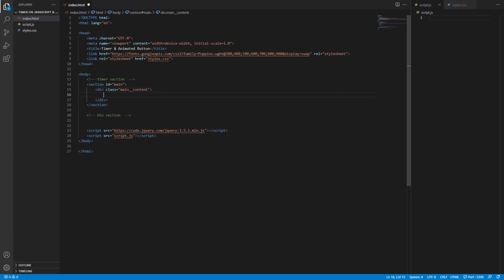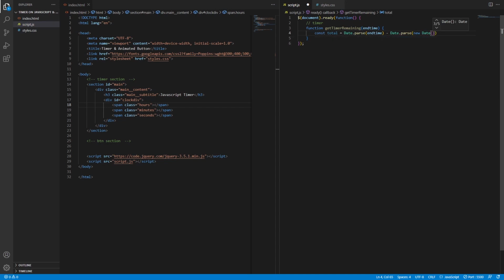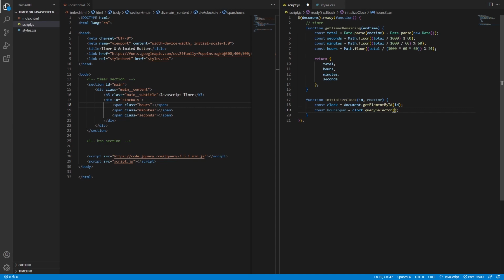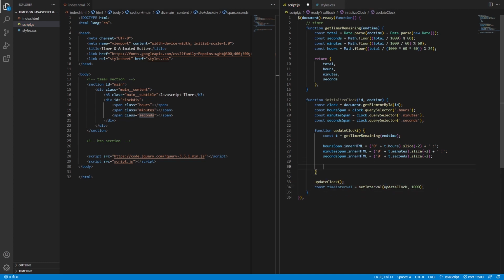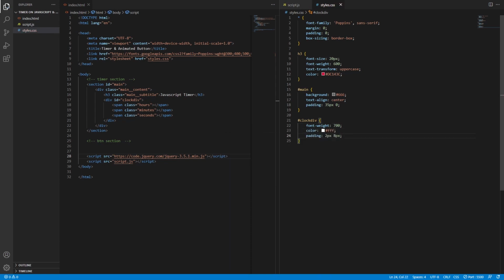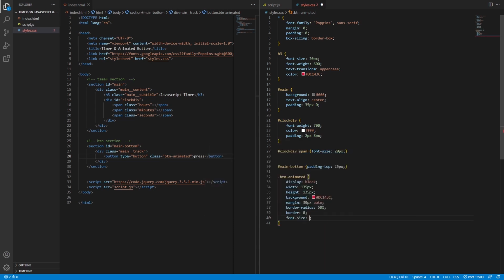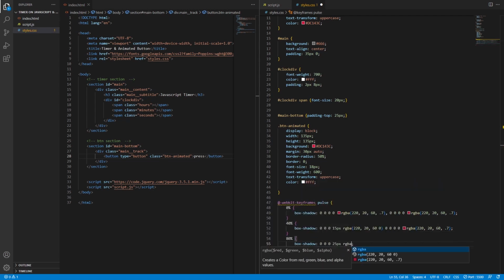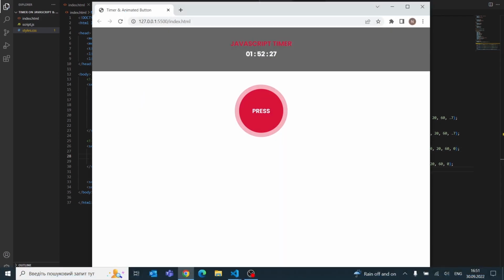Timer on JavaScript & Button with Pulse Animation Tutorial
In this video we are going to create JavaScript timer and pulse button.